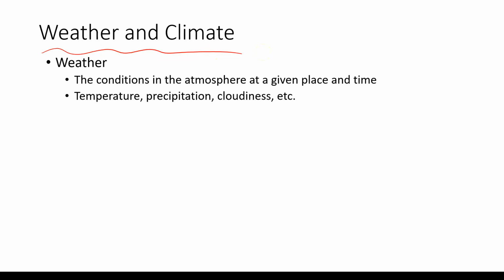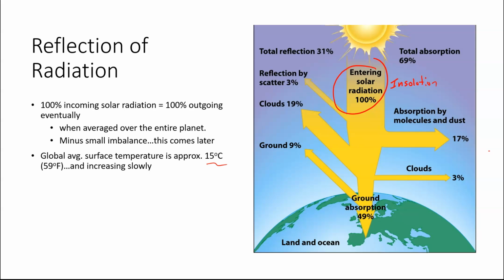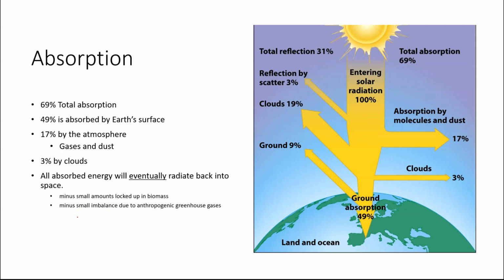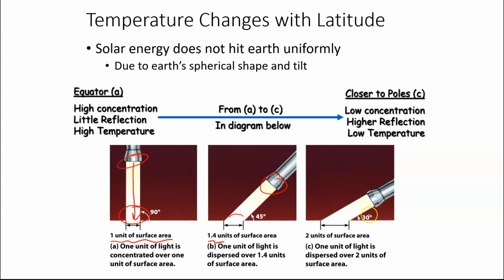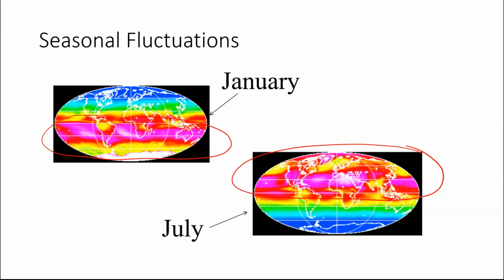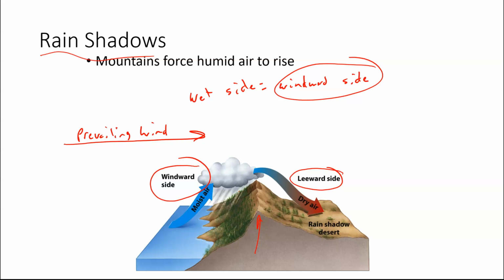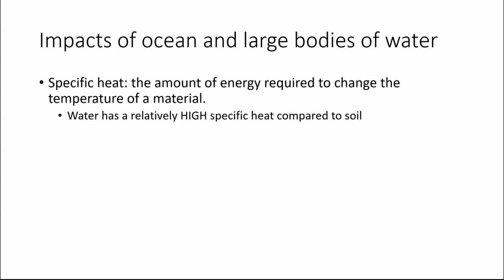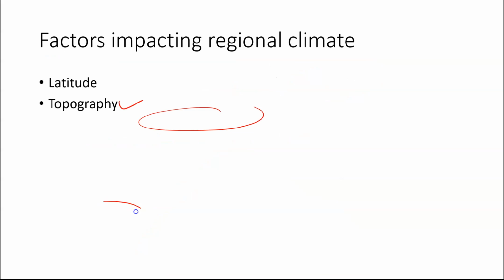APES Topics 4.7-4.8 Solar Radiation, Seasons and Climate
APES Unit 4: Solar Radiation, Seasons, Geography and Climate